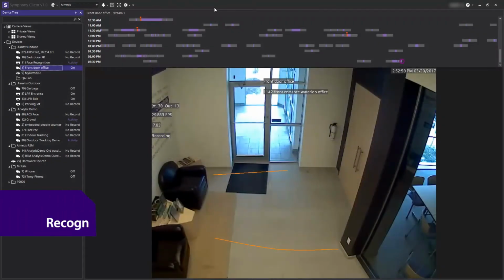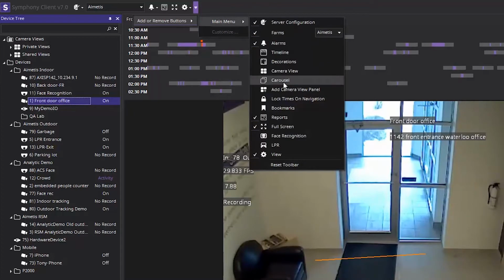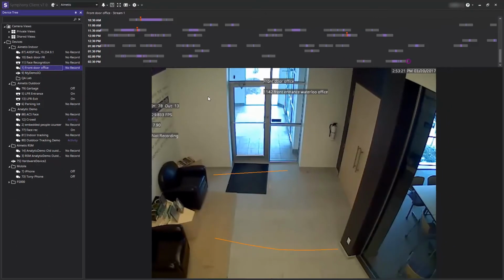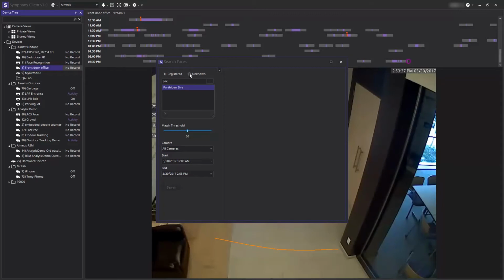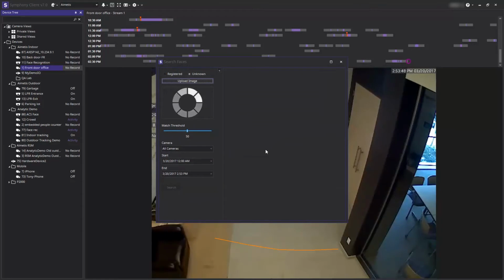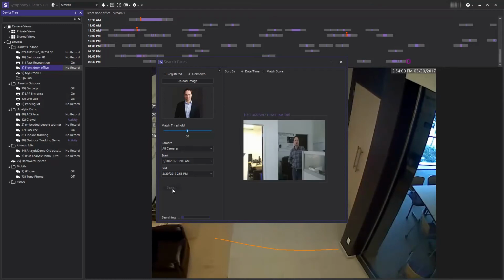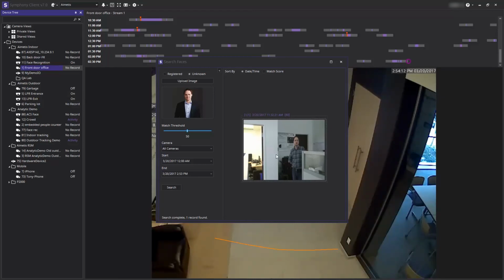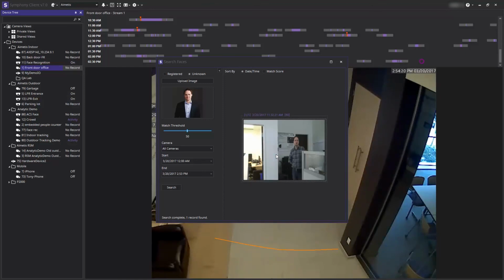How to Use the Aimetis Face Recognition Search Function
Discover how easy it is to use the Aimetis Face Recognition search function to quickly identify people of interest.

Face Recognition is ideally suited for securing facilities that require a stronger layer of protection for access control as well as alarm and search functionality when paired with Aimetis Symphony.